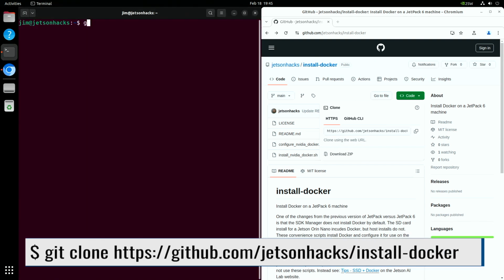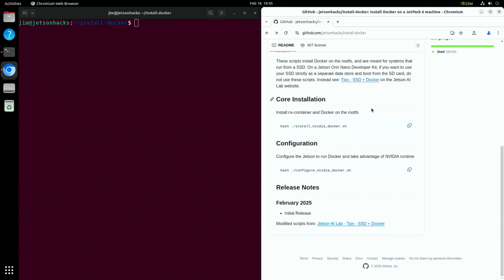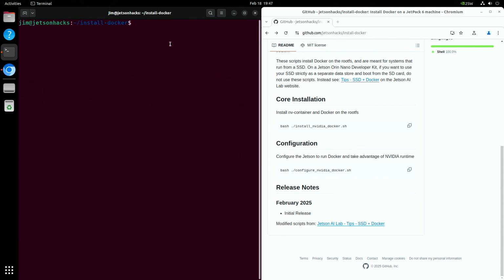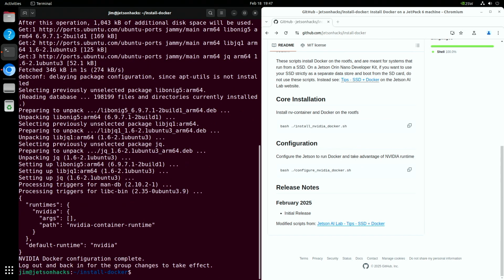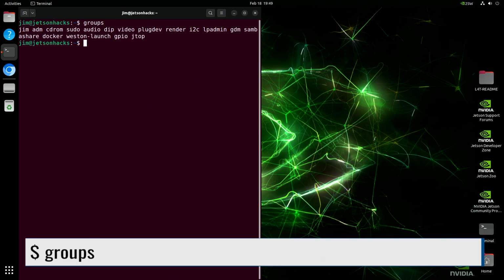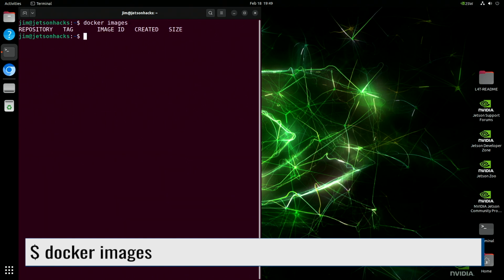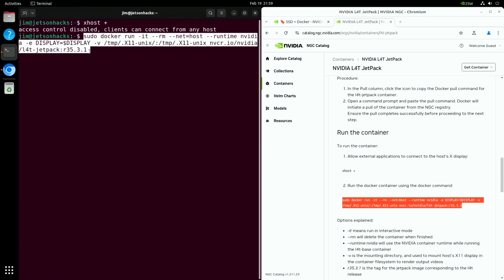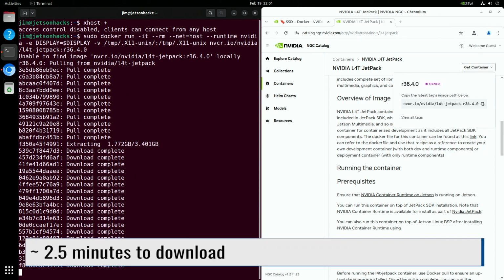Docker Setup On Jetson Orin - Includes JetPack 6 Docker fix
In the latest JetPack 6.2 release for Jetson AGX Orin, Orin Nano and Orin NX, and Orin Nano Super. Docker is not preinstalled as in previous releases. But the underlying nvidia-containers libraries are there when JetPack is properly installed.

Here are a couple of scripts to help you install Docker and configure it to take advantage of Jetson features such as the GPU:

The demonstration is on a NVIDIA Jetson Orin Nano Super Developer Kit.

If you are on a Jetson Orin Nano and are booting from your SD card while using your SSD for data storage, do not use this approach.